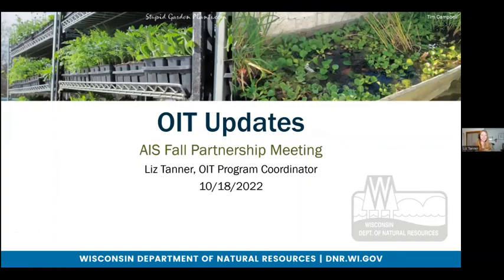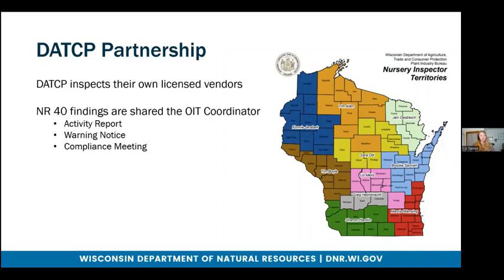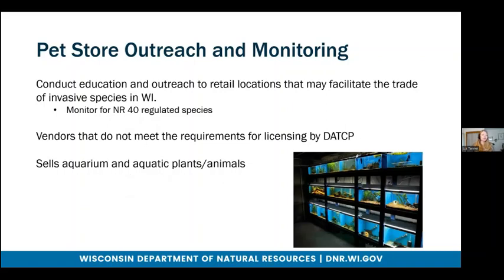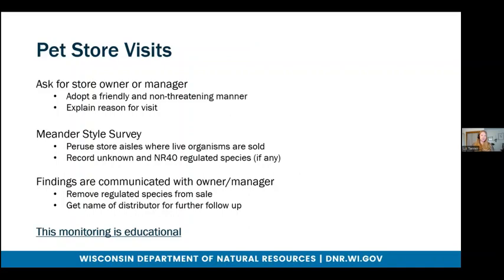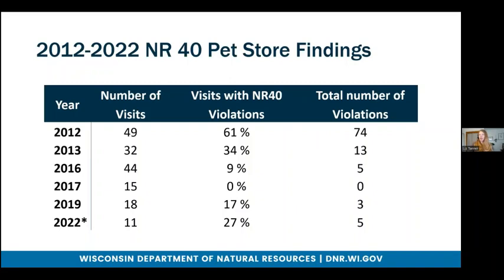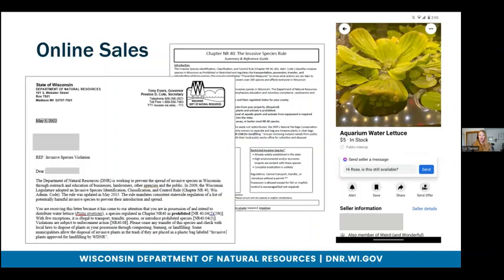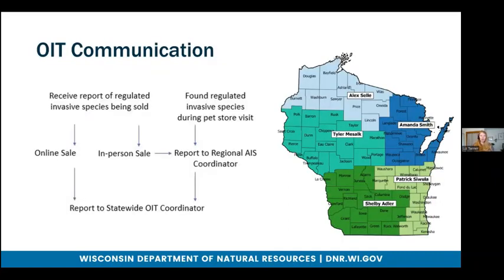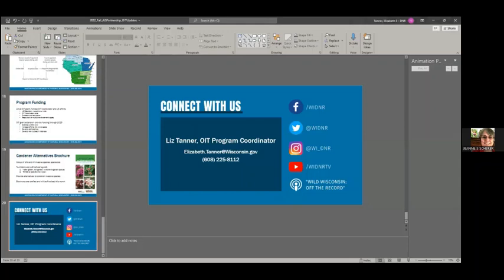Organisms in Trade Updates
This presentation was presented at the Wisconsin Aquatic Invasive Species Partners Meeting on Oct. 17-18, 2022. Elizabeth Tanner, WDNR Organisms in Trade (OIT) Program Coordinator, updates the partners on OIT and how she works with the WI Department of Agriculture, Trade and Consumer Protection, the new efforts for pet store outreach and monitoring, the issues around online sales and law enforcement.